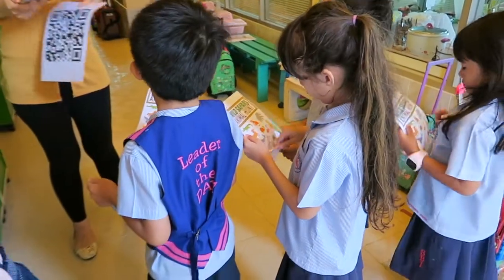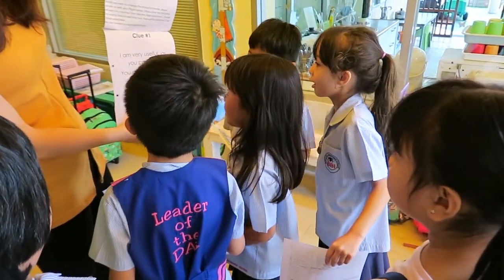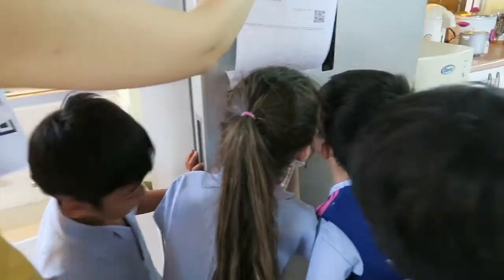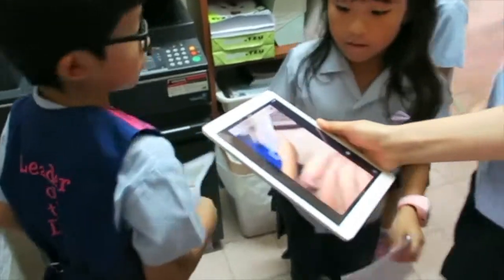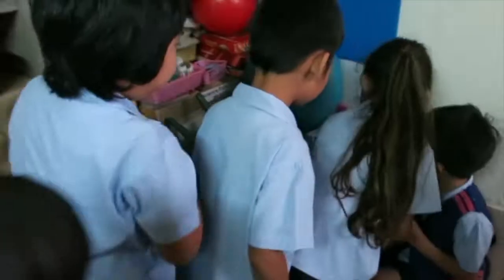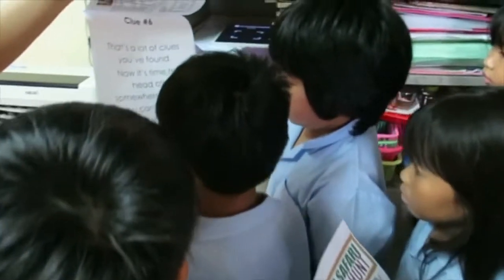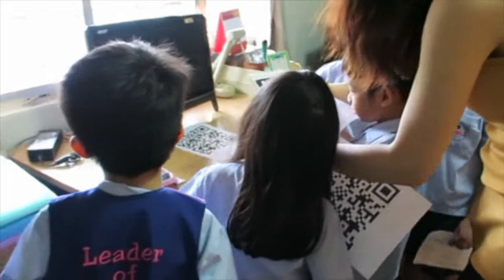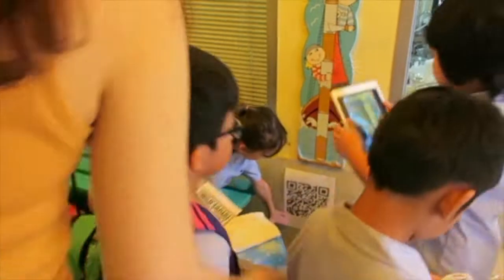K-3 Class: QR Code Scavenger Hunt